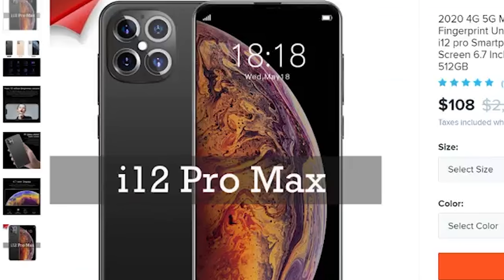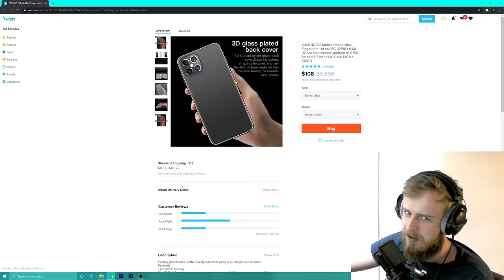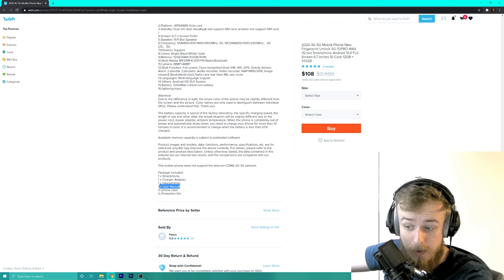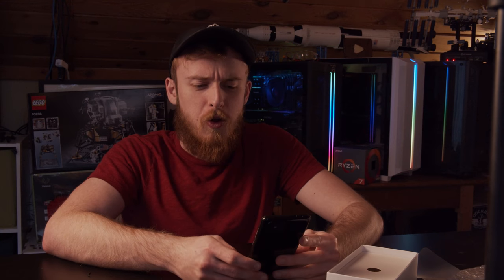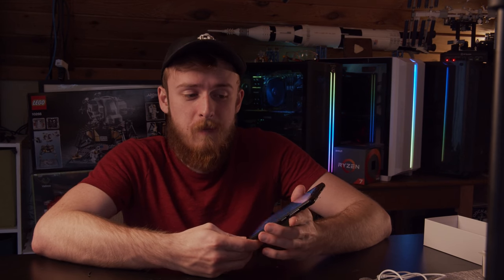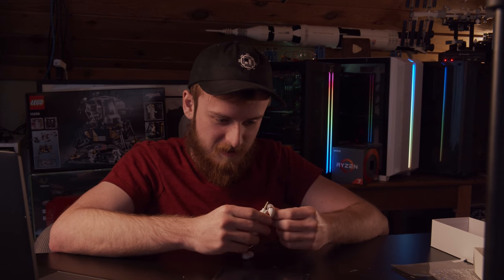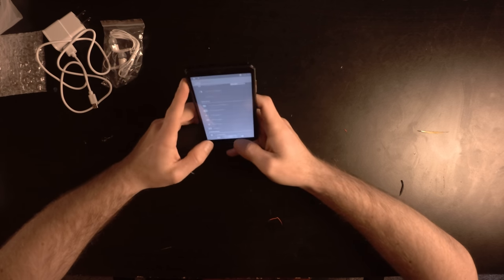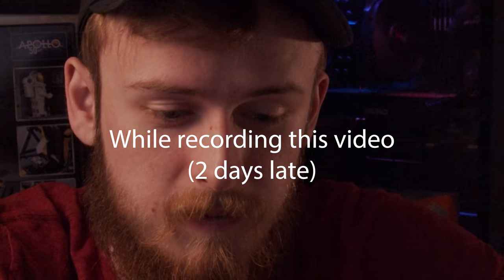I Bought a $100 iPhone 12 Pro Max From Wish.com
I decided to purchase a $100 iPhone 12 pro Max from wish.com today we figure out just how bad it really is. Trust me this turns out better than expected but after all my expectations are always low. This phone from wish.com is just horrible, for $100 it is beyond bad.

Minecraft Server
Public Minecraft Server (Java and Bedrock) play.jaystechvault.com
Private Minecraft Server (Java and Bedrock) mc.jaystechvault.com

Bitcoin: 36A2zSjhNBUfPzi7QWTDDTR1h3DMWL4Evt
Ethereum: 0x11F5a3CFb19069596A9A90be21ABb89b7f247679

Important Info
[PC Builds]